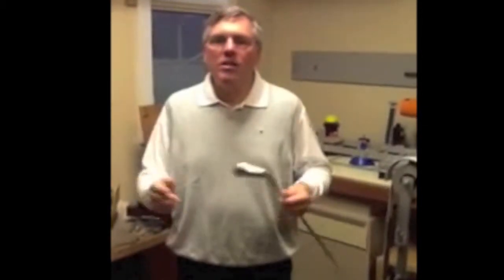CLUBFITTING SERIES: Ray Cutright on Teaching: Bending and Grinding Are Still Vital